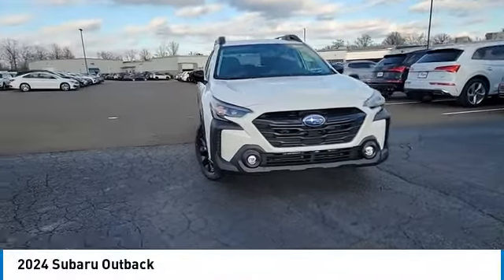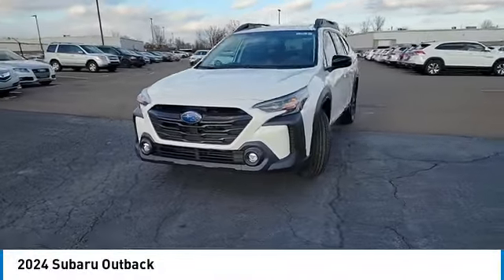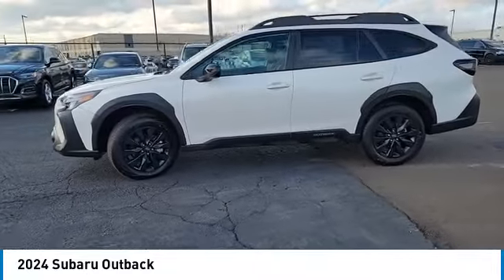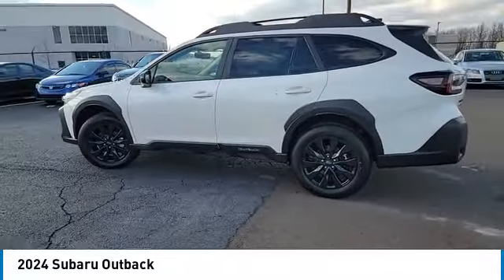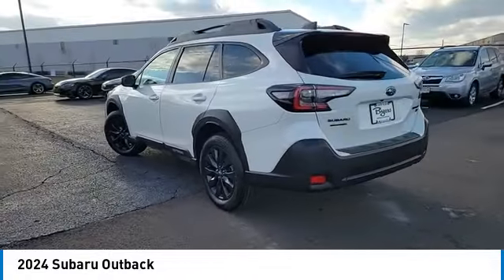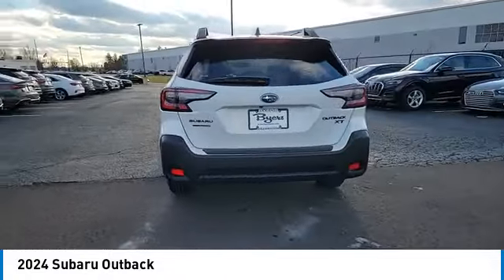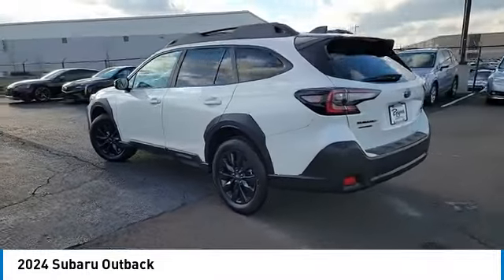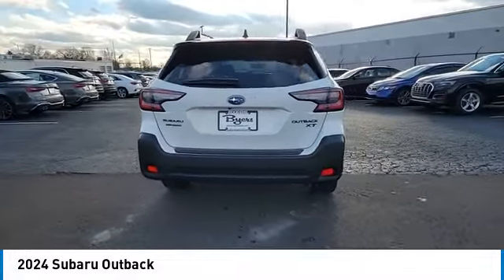2024 Subaru Outback I242383